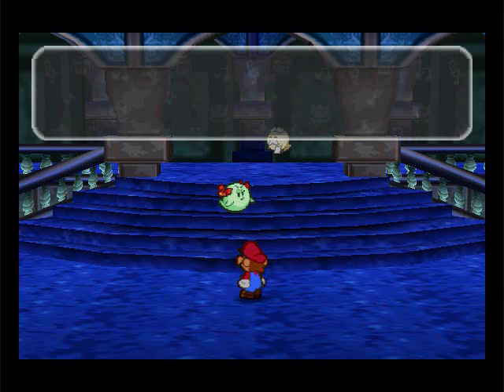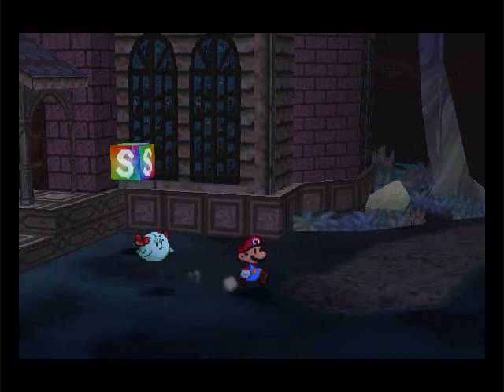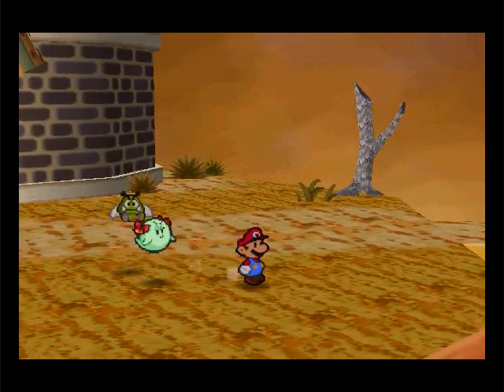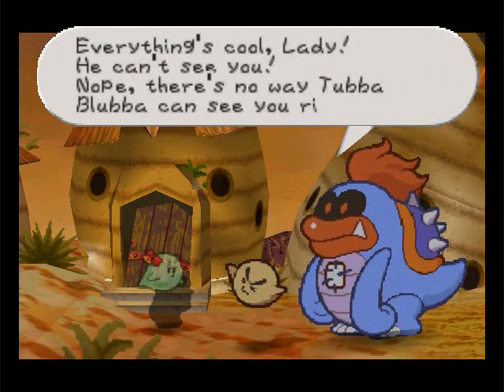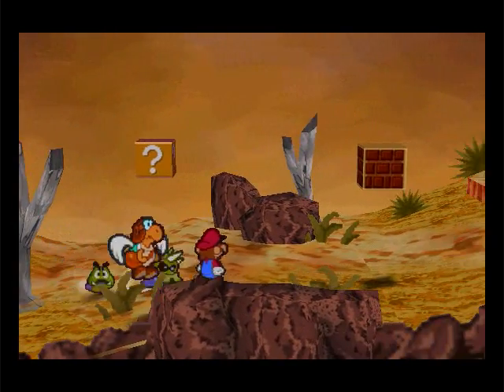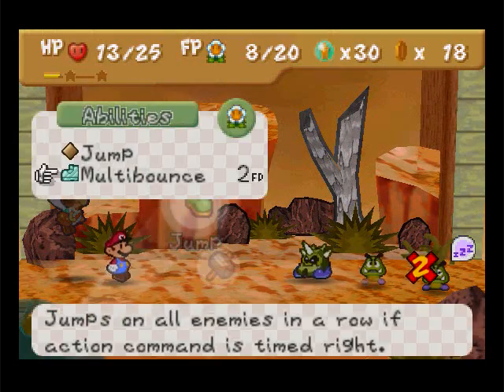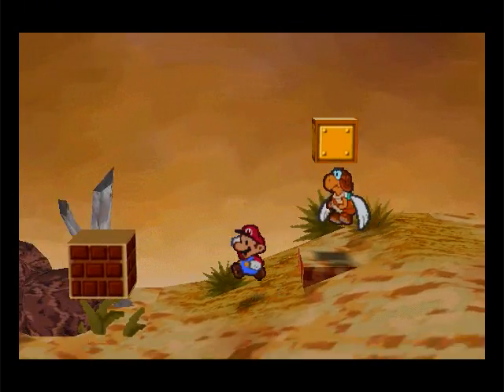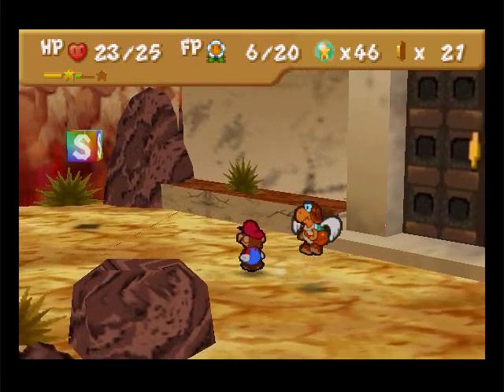Let's Play Paper Mario Part 17 The Teenage Ghost And Chasing After Tubba Blubba!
In this part, we meet a ghost named bow an she joins us to take out tubba blubba so we head to a dusty road area with tough monsters an see him too, enjoy!